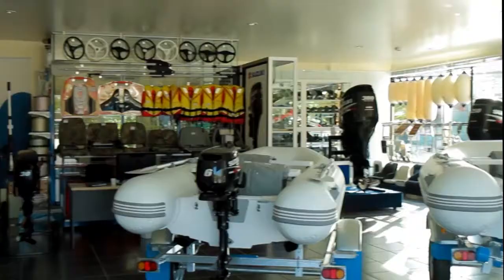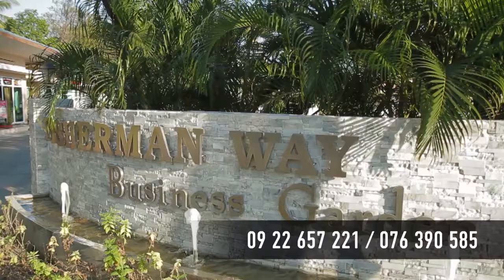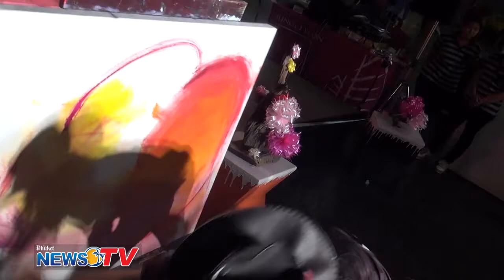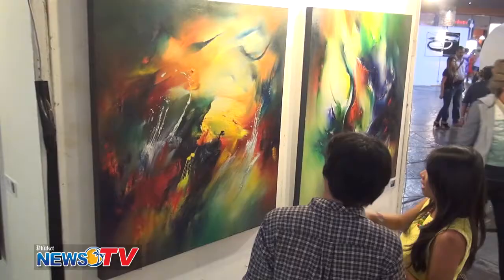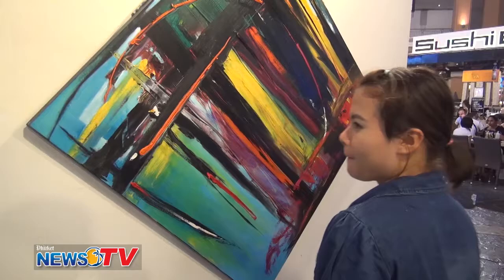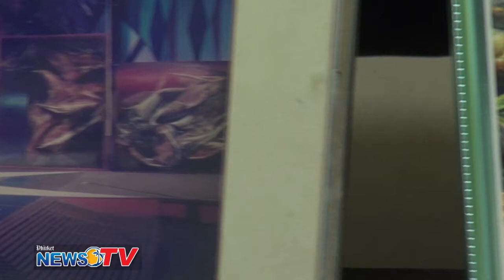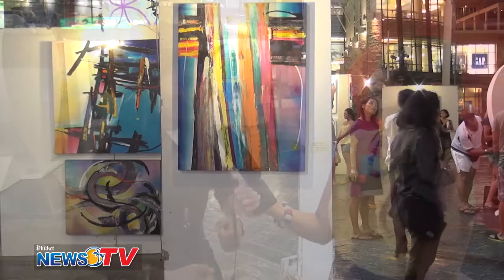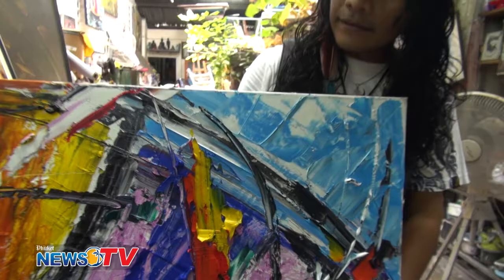DUO Abstract 2014, Feb 21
Khun Watcharin is one of Phuket's foremost abstract artists. His exhibition at Jungceylon drew a lot of attention. Alice went to enjoy some of his latest work, in conjunction with Khun Anuwat.